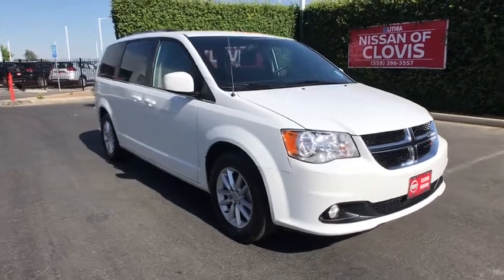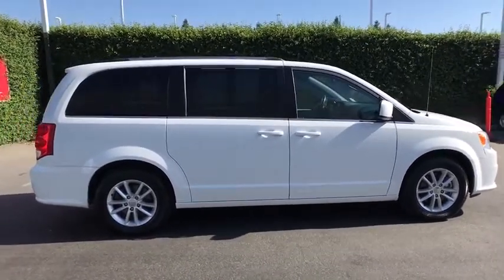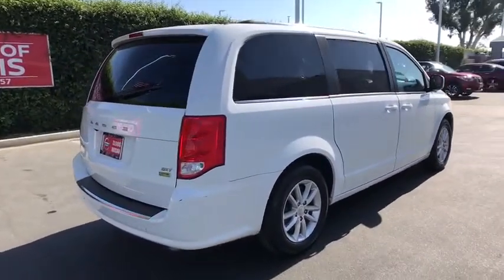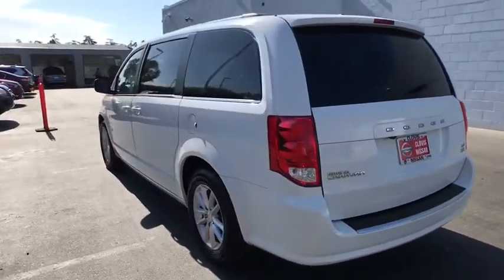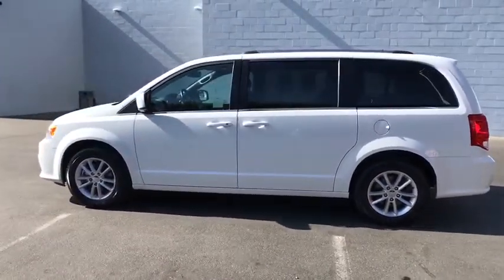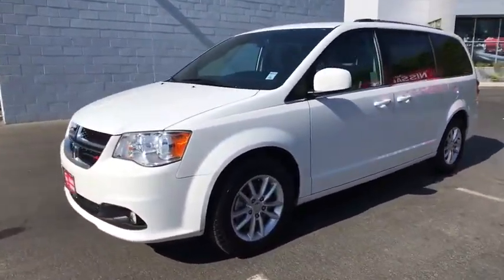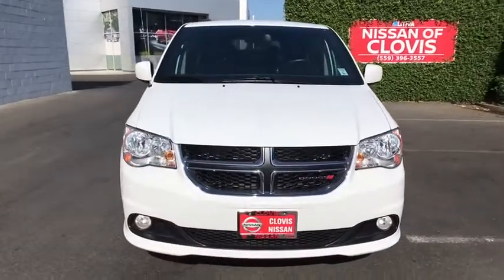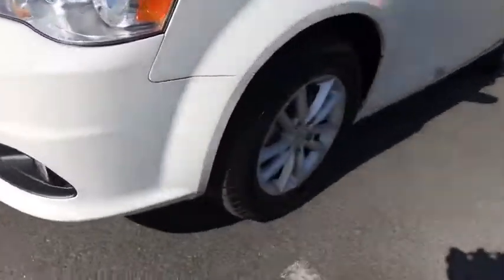2019 Dodge Grand Caravan Clovis, Selma, Fresno, Merced, Sanger, CA KR564578PR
White Knuckle Clearcoat Used 2019 Dodge Grand Caravan available in Clovis, California at Lithia Nissan Clovis. Servicing the Selma, Fresno, Merced, Sanger, CA area.
2019 Dodge Grand Caravan SXT Wagon - Stock#: KR564578PR - VIN#: 2C4RDGCG6KR564578

WAS $19,995, EPA 25 MPG Hwy/17 MPG City! Excellent Condition. 3rd Row Seat, Captains Chairs, Back-Up Camera, Auto-Off Headlights, Bluetooth, TRANSMISSION: 6-SPEED AUTOMATIC 62TE, QUICK ORDER PACKAGE 29P, Alloy Wheels AND MORE! KEY FEATURES INCLUDE: Back-Up Camera, Bluetooth, Auto-Off Headlights Power Third Passenger Door, Rear Head Air Bag, Side Head Air Bag, Aluminum Wheels, Privacy Glass, Remote Trunk Release, Child Safety Locks. OPTION PACKAGES: ENGINE: 3.6L V6 24V VVT (FFV) (STD), TRANSMISSION: 6-SPEED AUTOMATIC 62TE (STD), QUICK ORDER PACKAGE 29P: Engine: 3.6L V6 24V VVT (FFV), Transmission: 6-Speed Automatic 62TE, Black Finish I/P Bezel, Bright Belt Moldings. Dodge SXT with White Knuckle Clearcoat exterior and Black/Light Graystone interior features a V6 Cylinder Engine with 283 HP at 6400 RPM*. Prior Rental Vehicle, Just Arrived, CARFAX 1-Owner vehicle A GREAT TIME TO BUY: Was $19,995. VISIT US TODAY: ***Why is Nissan of Clovis the Go-To Spot for Fresno, Madera and Visalia Drivers Seeking a New or Used Nissan Vehicle? It could be our varied and accommodating selection of new Nissan models, including the much-loved Nissan Altima, Maxima, Sentra, Murano and Pathfinder. Perhaps it's our equally vast range of high-quality, Nissan of Clovis-approved used cars. Visit our dealership at 370 W Herndon Ave Clovis, California and find out for yourself!*** Horsepower calculations based on trim engine configuration. Fuel economy calculations based on original manufacturer data for trim engine configuration. Please confirm the accuracy of the included equipment by calling us prior to purchase.